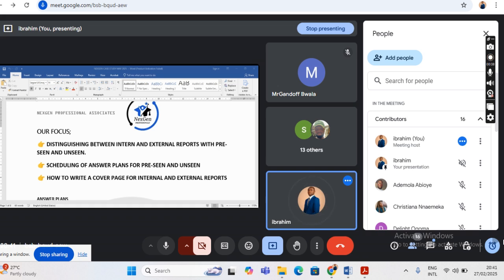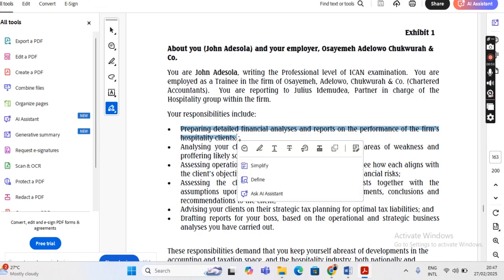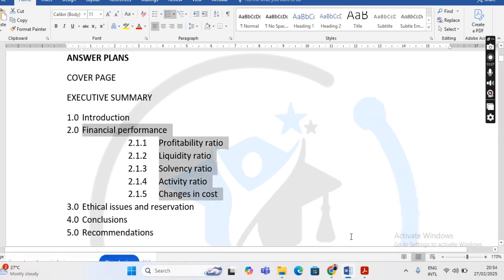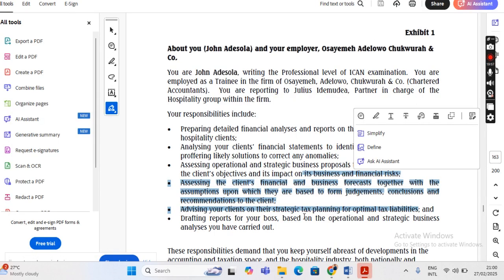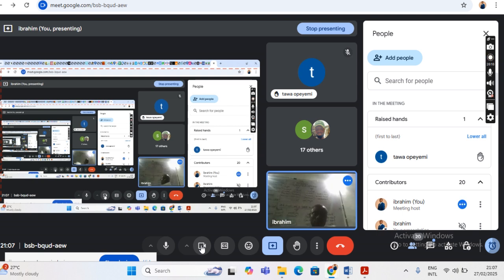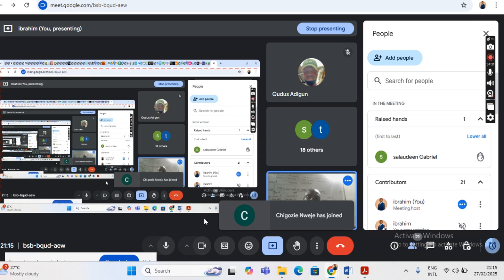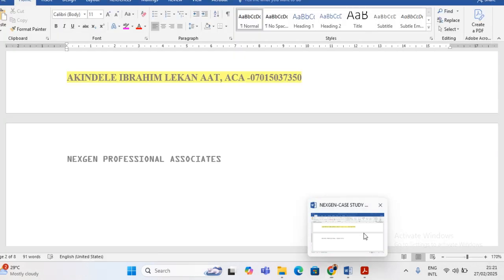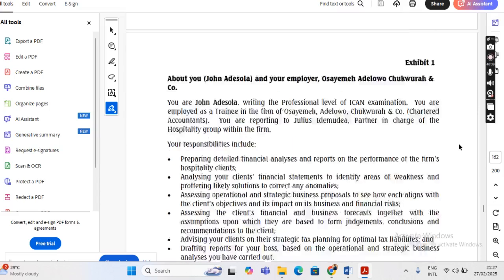CASE STUDY MAY DIET 2025: INTRODUCTION TO INTERNAL & EXTERNAL REPORTS (PART 1)